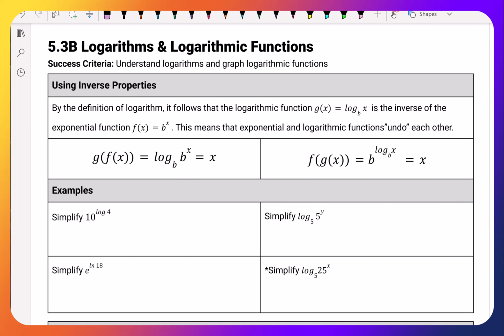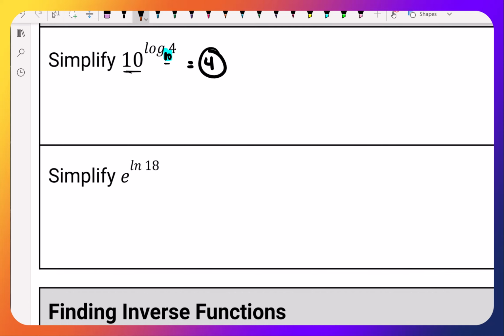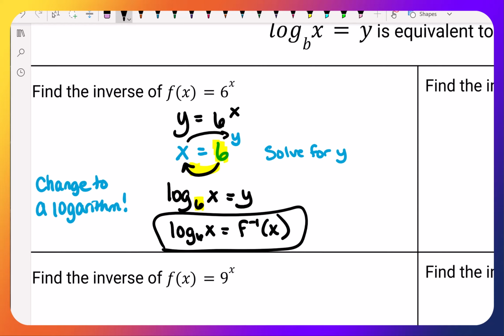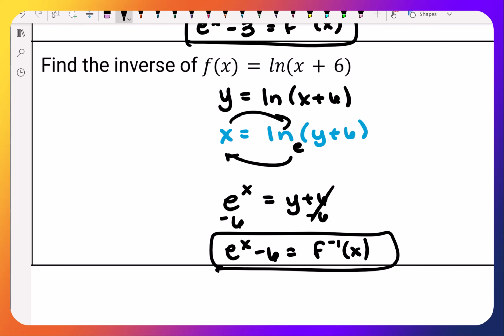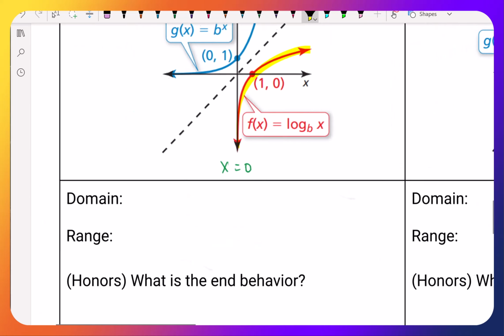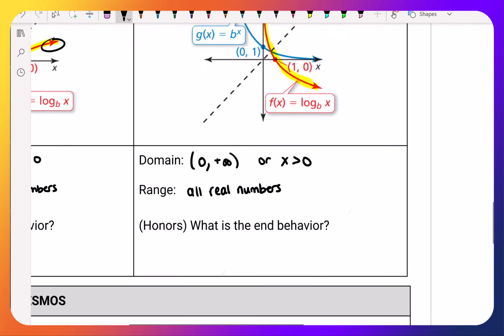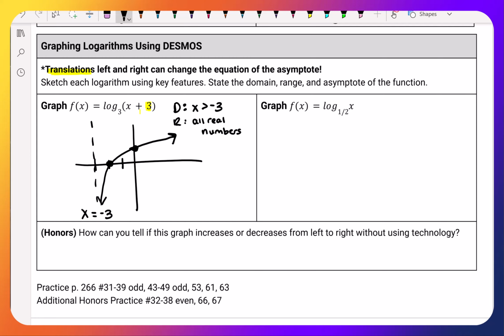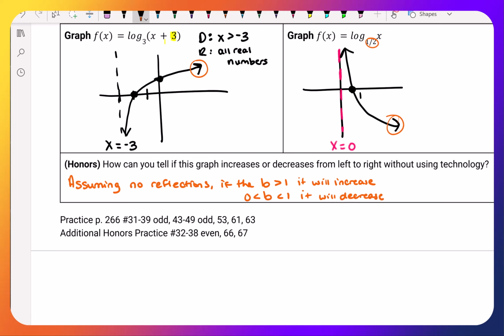5.3B Logarithms and Logarithmic Functions